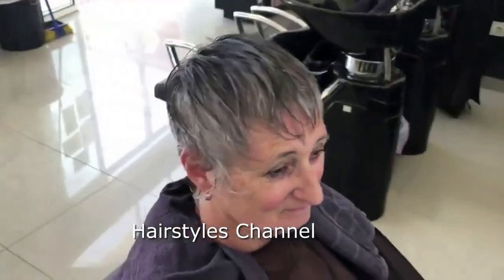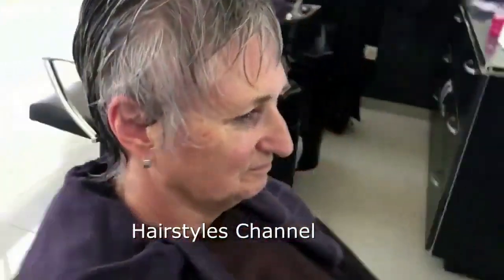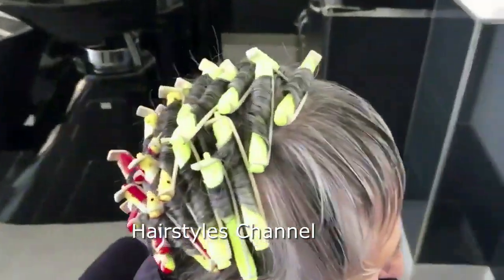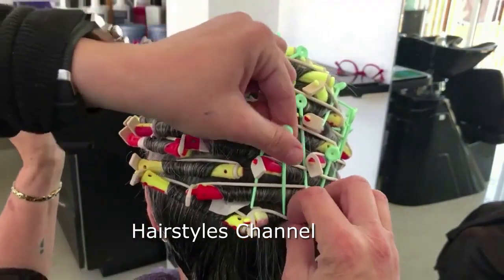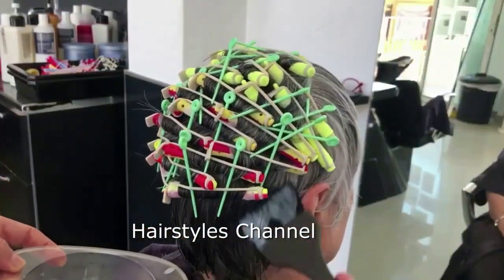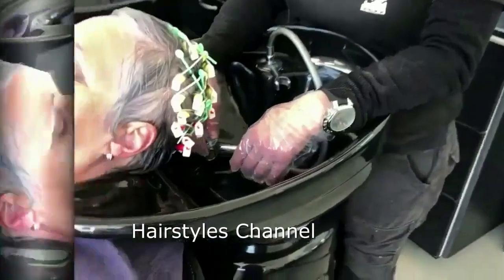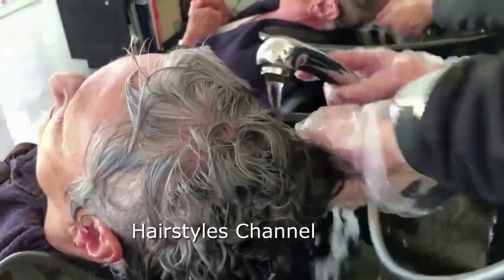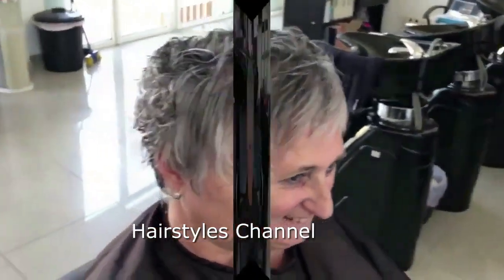Perm Short hair step by step